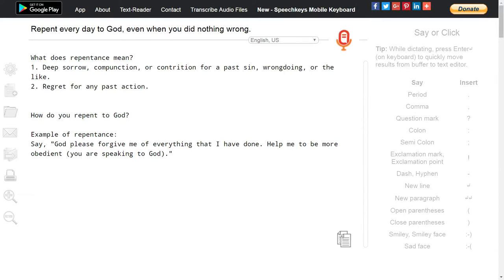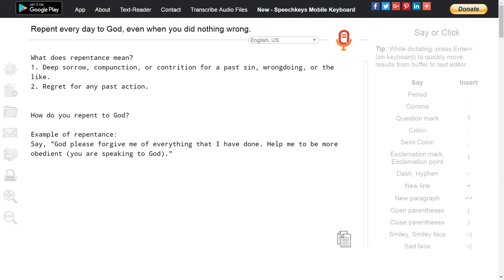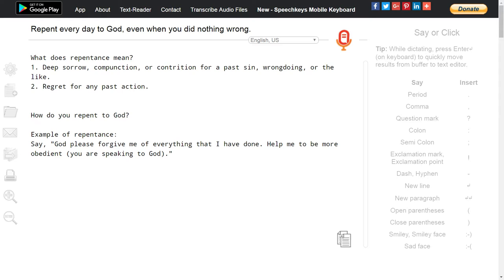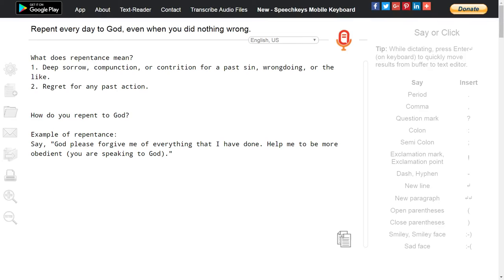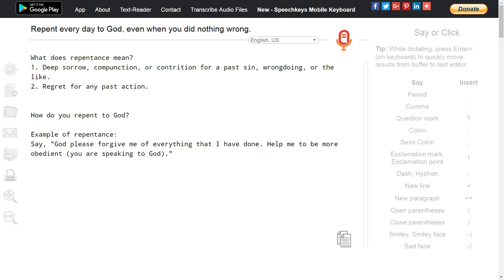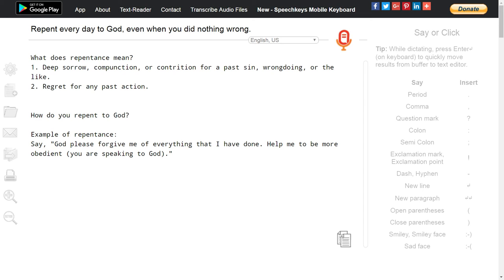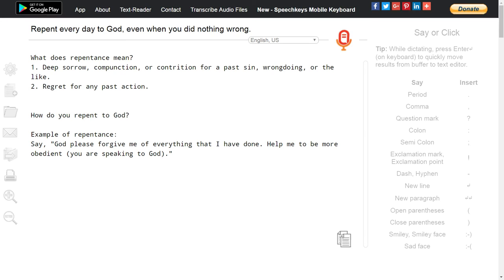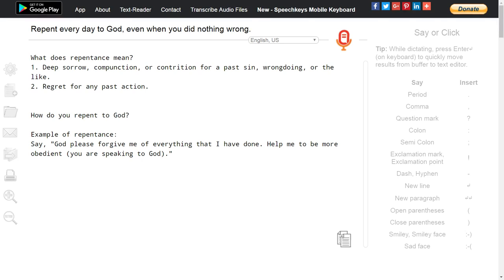Repent every day to God, even when you did nothing wrong.